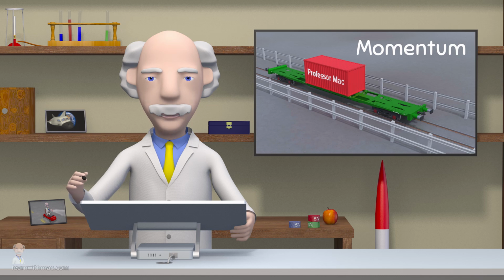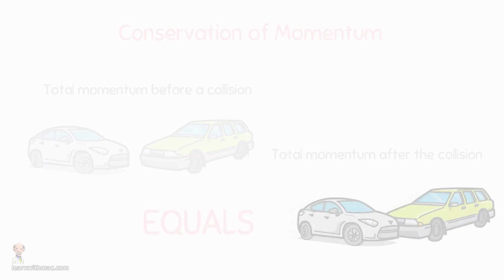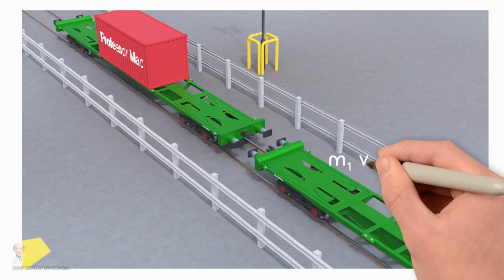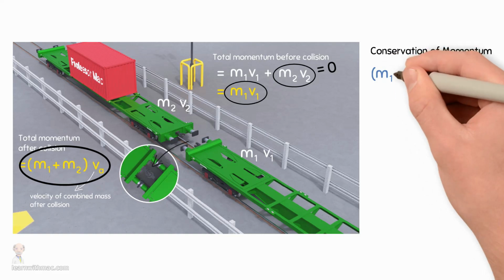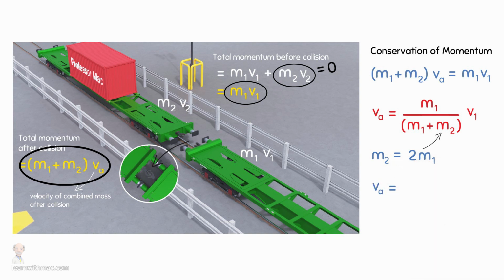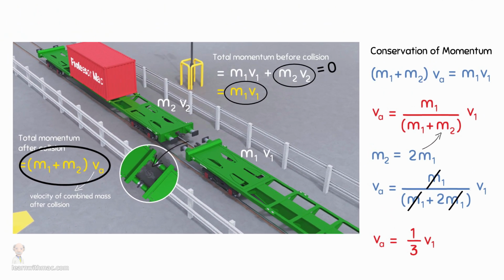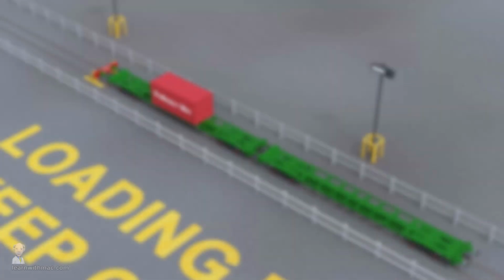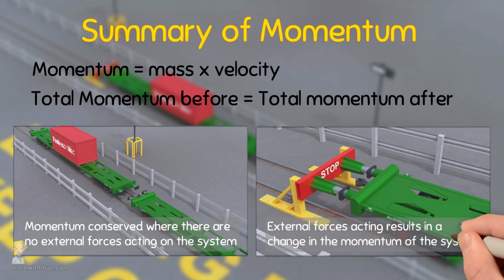Conservation of Momentum by Professor Mac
The conservation of momentum is used in physics and engineering to predict the motion of objects which are in a collision. Join Professor Mac as he explains the conservation of momentum.

Momentum of an object is influenced by its mass and its velocity. It has to have both to have momentum. The conservation of moment says that the total momentum before a collision equals the total momentum after the collision. This allows us to do some amazing calculations to predict the motion of objects after a collision. It is important to note that the conservation of momentum is true only if there are no external forces acting on the system under consideration.

The Blender software was used in this video and may be found

Credits:
Mac Character Design by Lewis McGregor
Modelling and Voice by Iain McGregor
Biped animation rig by Nathan Vegdahl
Various materials from matrep.parastudios.de

While care has been taken in the preparation of this video, McGregor Publications assumes no responsibility for errors or omissions, or for damages resulting from the use of information presented in the video.